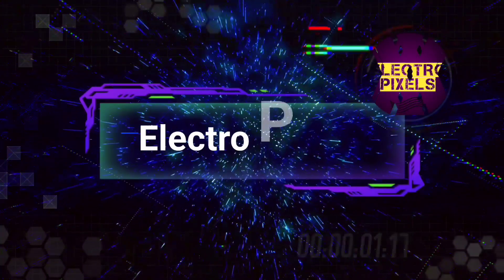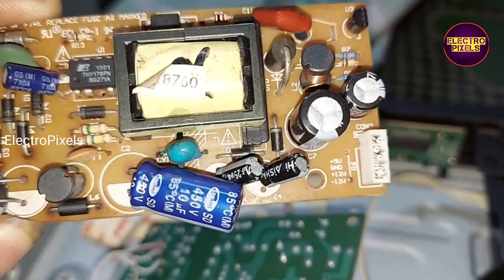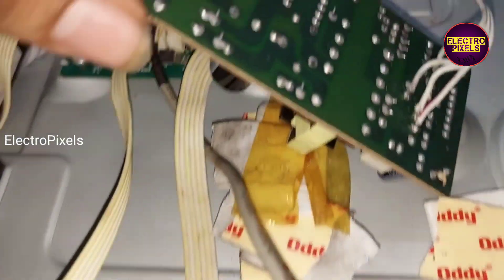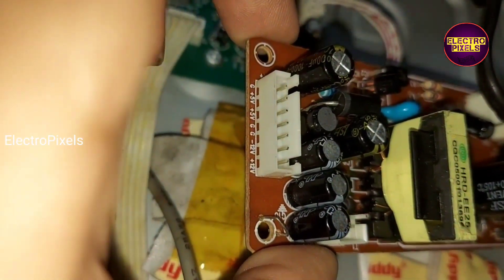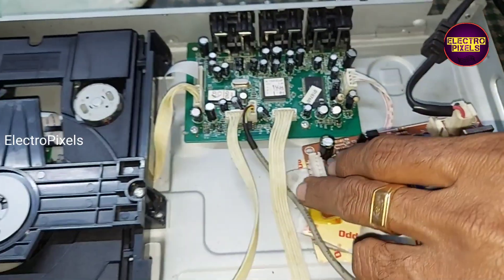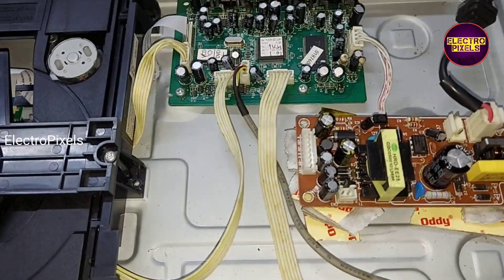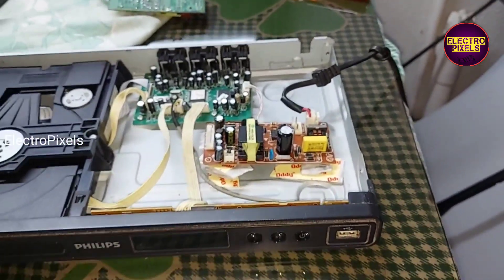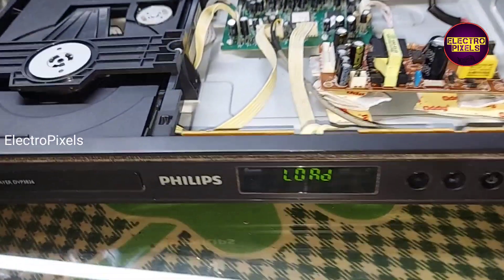Dvd Player No Power SMPS Fault|Alternate Universal SMPS Power Supply Board Installation|Philips DVD